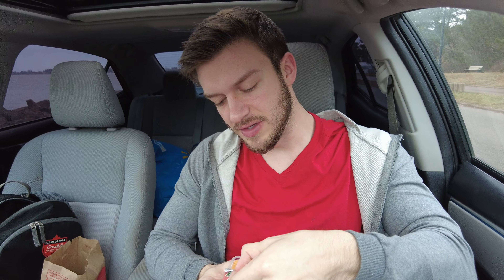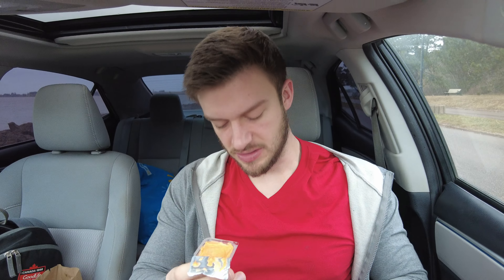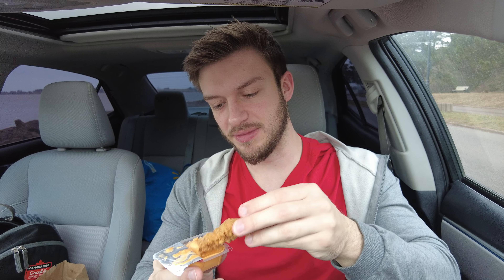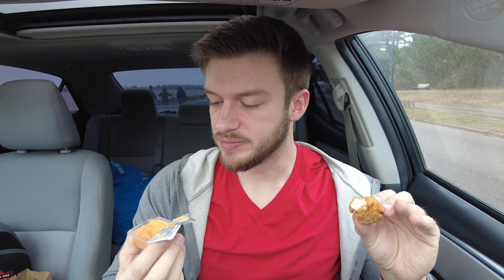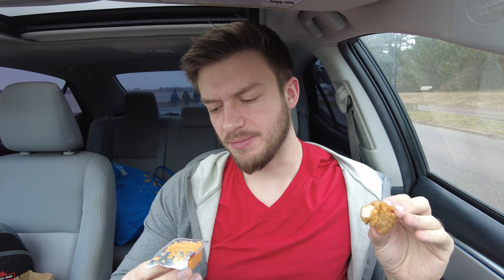Wendys Creamy Sriracha dipping sauce review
My favorite things in life are spicy, Wendys Creamy Sriracha dipping sauce review
The Wendy's creamy Suraci is a mild dipping sauce that tries to be spicy. Suraci is not overly spicy as it is but can be in large quantities, I found this creamy Sriracha dipping sauce is diluted with mayo to make it not that spicy, but it still a really good dipping sauce. I had this with the number a combo from Wendy's which is the chicken strips and this is a great dip for it.